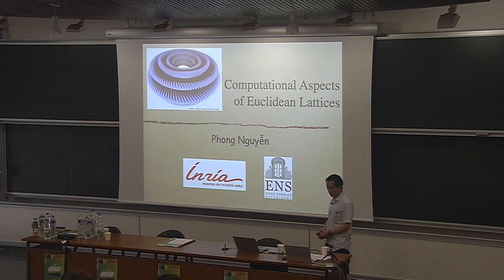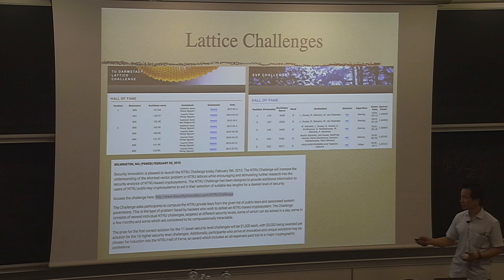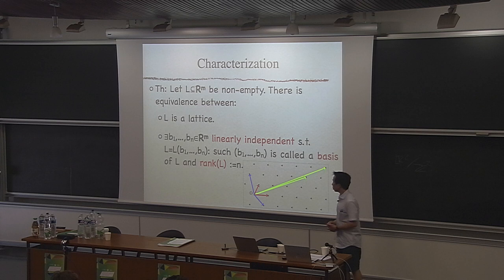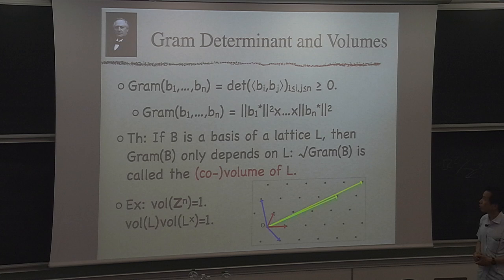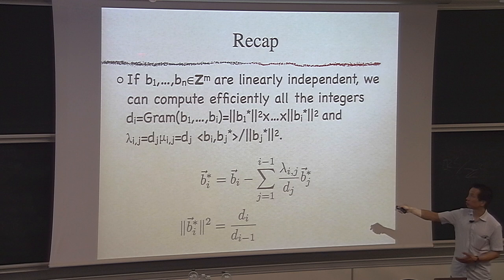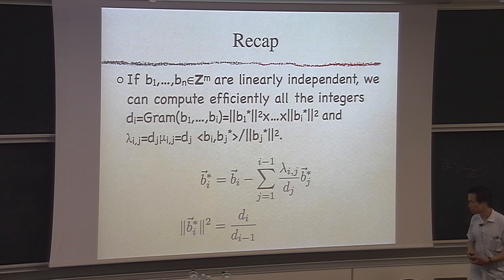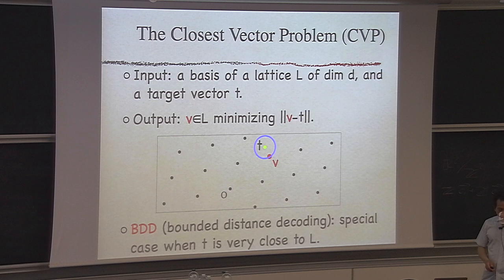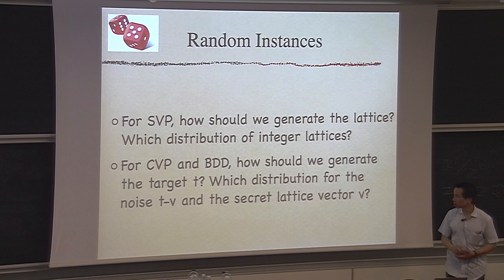Phong NGUYEN - Recent progress on lattices's computations 1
This is an introduction to the mysterious world of lattice algorithms, which have found many applications in computer science, notably in cryptography. We will explain how lattices are represented by computers. We will present the main hard computational problems on lattices: SVP, CVP and BDD, related to short and close vectors in lattices, and their average version known as SIS and LWE. We will present the celebrated LLL algorithm, Babai’s algorithm and discrete Gaussian sampling. If time allows it, we will also take a look at worst-case to average-case reductions.